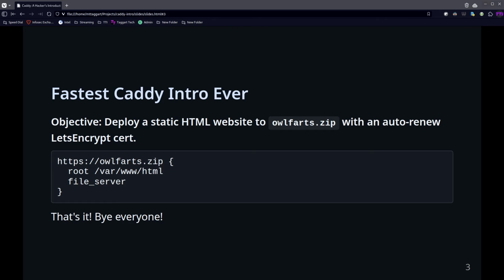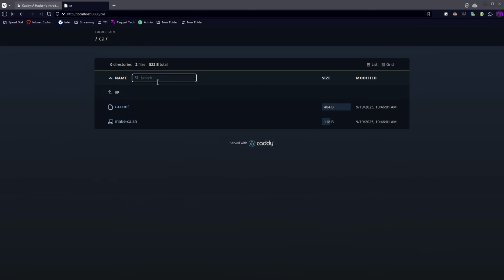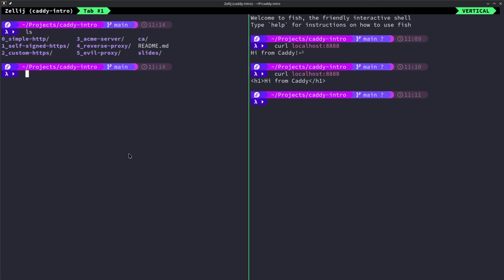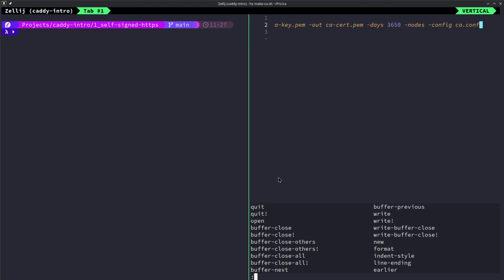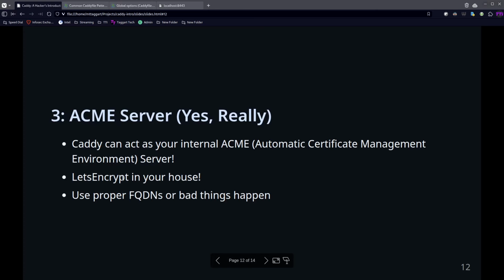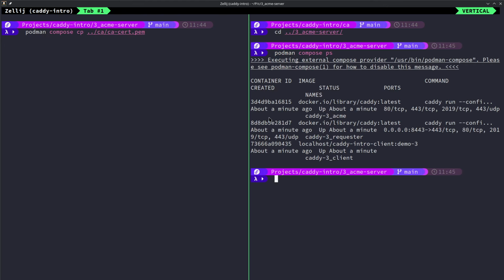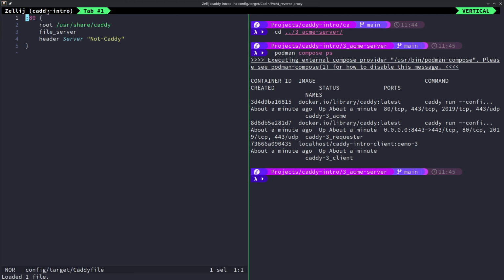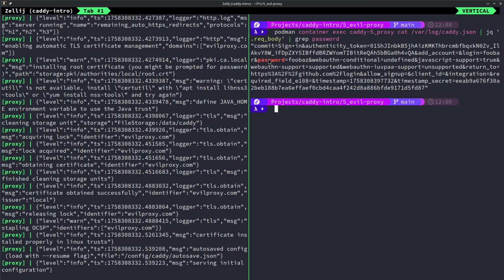Caddy: A Hacker's Intro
A gentle introduction to the Caddy webserver for multiple use cases.

This session was done live for members of the TTI Discord! Come join us

0:00 Intro
0:41 What is Caddy?
1:55 Fastest Caddy Intro ever
3:15 Today's Demo
4:00 Getting Caddy
5:40 Caddy CLI
12:30 The Caddyfile
15:10 Details/Gotchas
18:24 Demo 0: Simple HTTP
20:34 Demo 1: Self-Signed HTTPS
24:39 Demo 2: Custom CA
33:02: Demo 3: ACME Server
47:32 Demo 4: Reverse Proxy
52:36 Demo 5: Evil Proxy